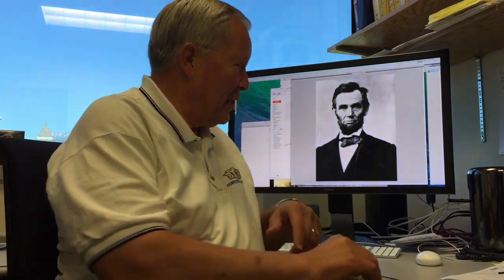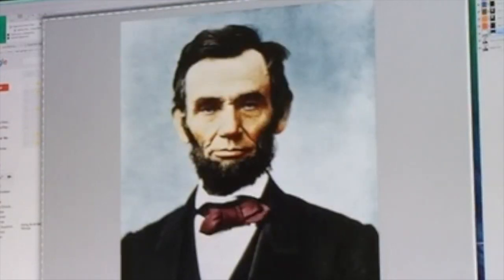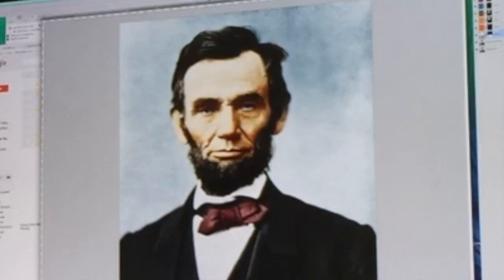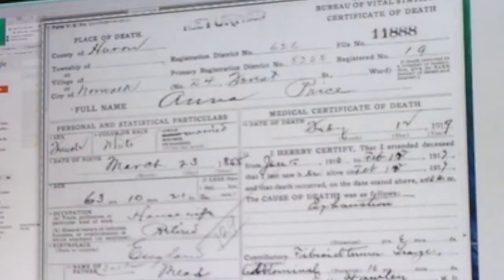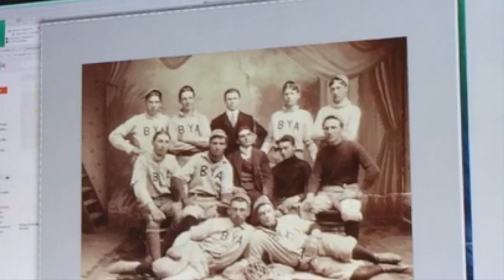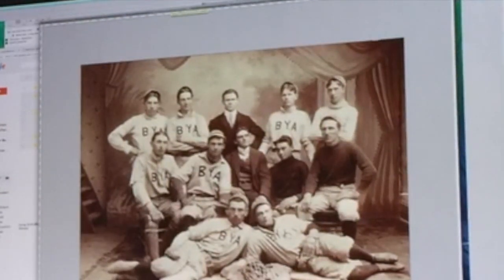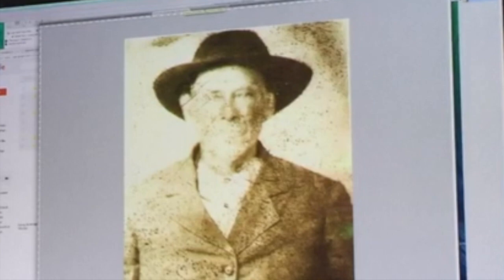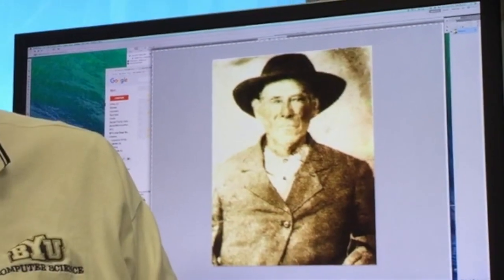Enhancement and Restoration of Photos and Documents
This video is about Enhancement and Restoration of Photos and Documents